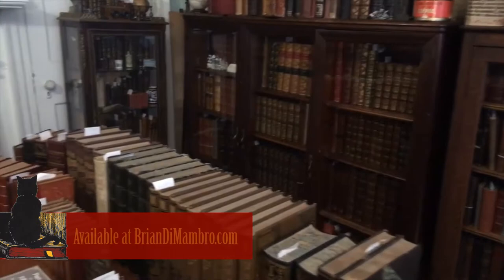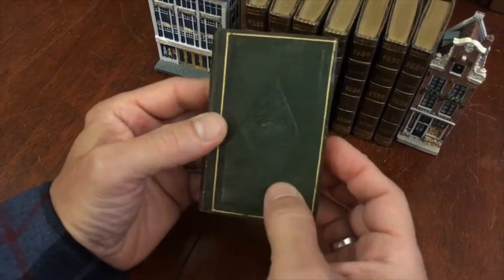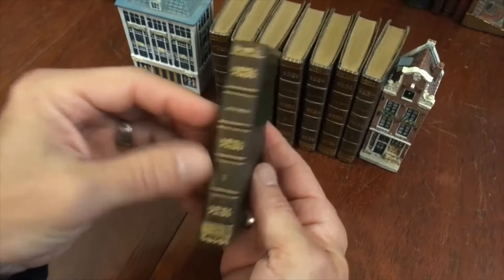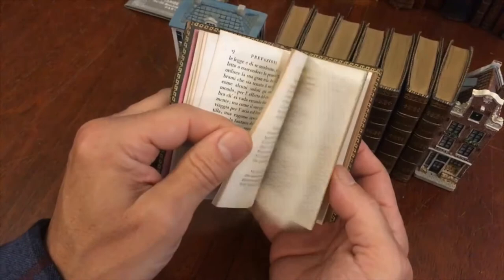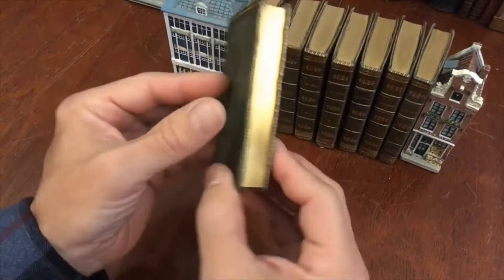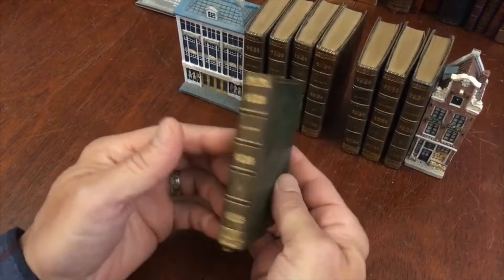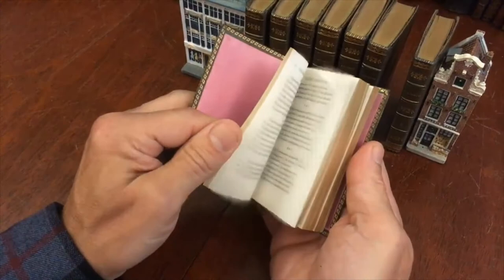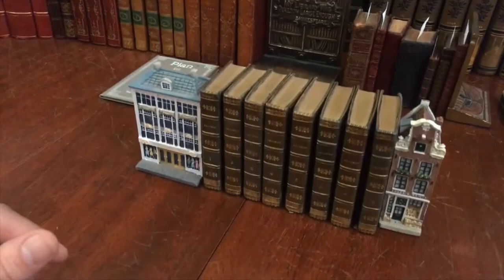The Fury of Roland L' Orlando Furioso 1821 Ariosto 8 vol set near miniature set embossed leather A+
[Poetry, Italian Poetry, 16th century works, Decorative Leather Bindings].

L'Orlando Furioso Di Ludovico Ariosto.
Published 1821, Paris by A. Buttura.
8 volumes, each c. 300 pages.

Wonderful set of small (near miniature) early 19th century books in very charming decorative bindings.

Period full green leather bindings, raised bands, compartments gilt decorated and ruled, covers embossed in blind decorations set within diamond shapes and gilt rules. All edges gilt, turn-ins and board edges gilt. Engraved frontis portrait of the author.

Any age flaws are easy to overlook or forgive.

Beautiful and pleasing eight (8) volume set of Ludovico Ariosto's famous epic poem "The Fury of Roland". Originally part of a larger set covering Italian writers, this set stands alone and is complete unto itself.

Bindings remains clean, tight, and sound, leather supple. Interior largely clean and free of spotting.

Beautiful near-miniature format set with outstanding age patina and visual appeal.

[V2035].